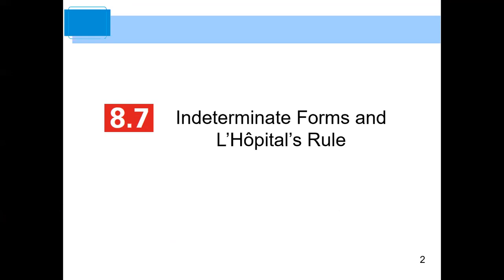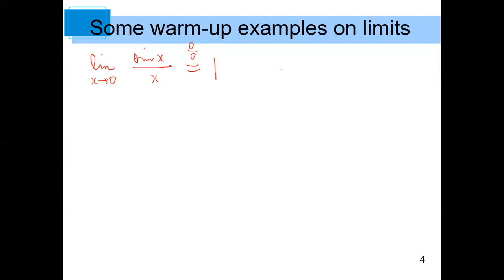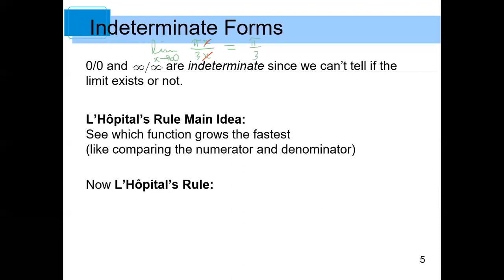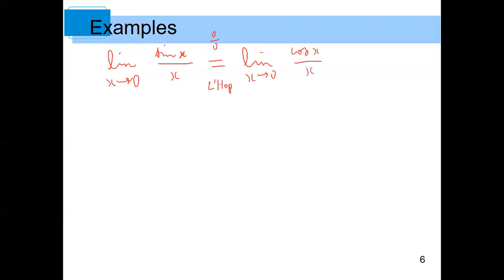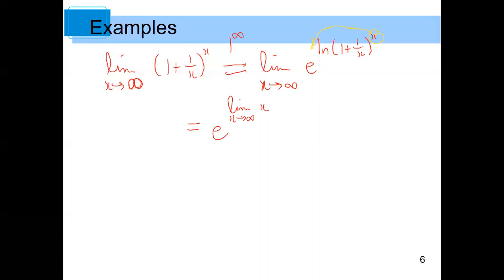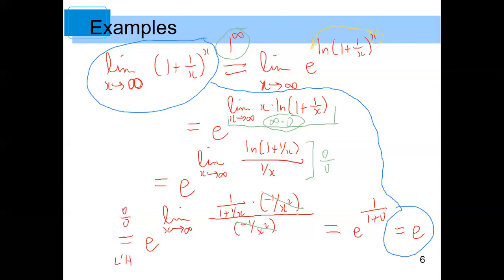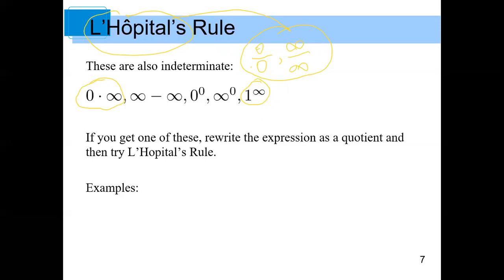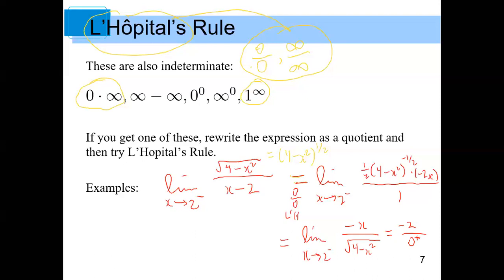8 31 20 Lecture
Indeterminate Forms and L'Hopital's Rule